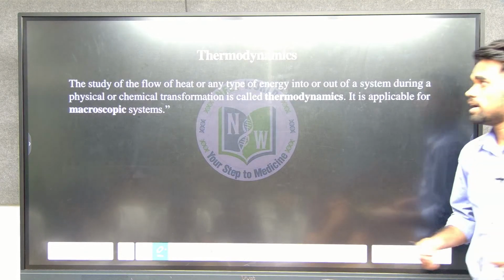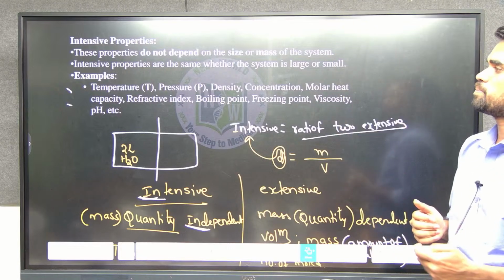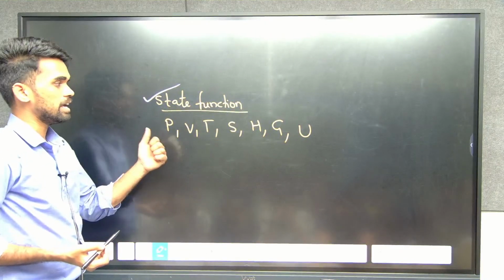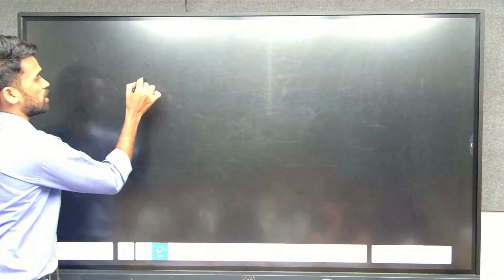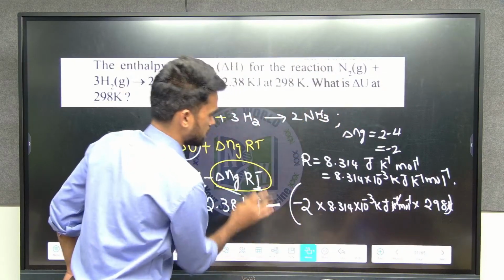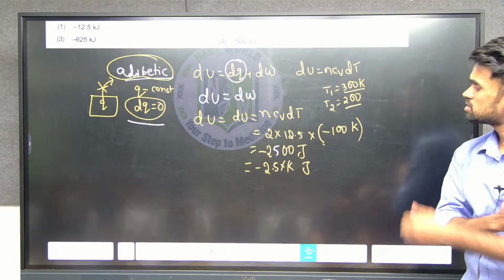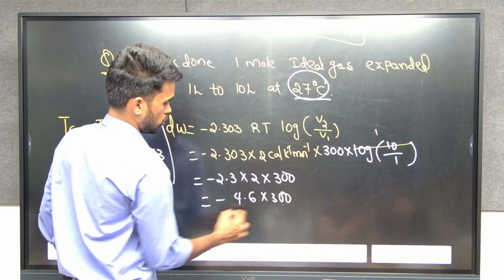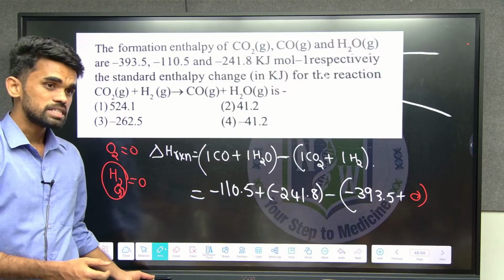Thermodynamics Part 1 🔥 | Complete Crash Course for NEET & EAPCET 2026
Get ready to master Thermodynamics (Part-1) with this powerful crash course session by Ajay Sir at NEET World – Ignite Your Ambition 🚀

Thermodynamics is one of the most important and scoring chapters for NEET & EAPCET. This session is specially designed to help you build strong fundamentals, understand core concepts clearly, and solve exam-level MCQs with confidence.

✨ In this session, you will learn:

Basic concepts of Thermodynamics
System, surroundings & types of processes
Internal energy, work & heat
Laws of Thermodynamics (in a simplified way)
Important formulas & problem-solving tricks

Whether you are a beginner or revising before exams, this class will help you boost your score and accuracy 📈

NEET World – Ignite Your Ambition is committed to guiding students towards medical and engineering success with:

✅ 1-on-1 mentorship support
✅ Performance tracking & analysis
✅ Well-structured study materials
✅ Expert faculty with proven results

🎯 Our Vision:
Dream Together. Achieve Together.

Ajay Sir is known for his:

⚡ Clear and concept-based teaching style
🎯 Focus on exam-oriented preparation
📊 Strong problem-solving techniques
💡 Simplifying tough topics like Thermodynamics
🏆 Helping students improve scores with smart strategies

His sessions are highly engaging and designed to make students confident and exam-ready.